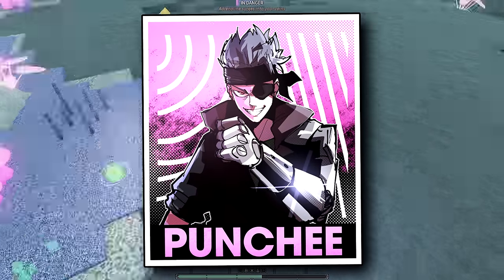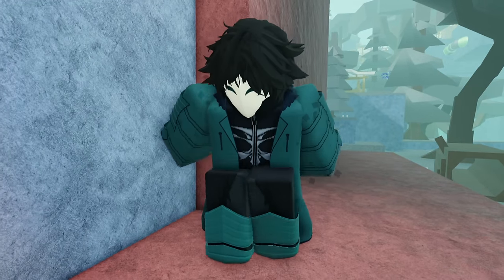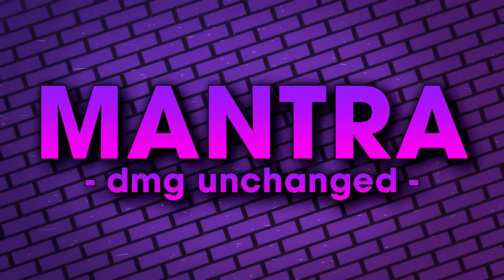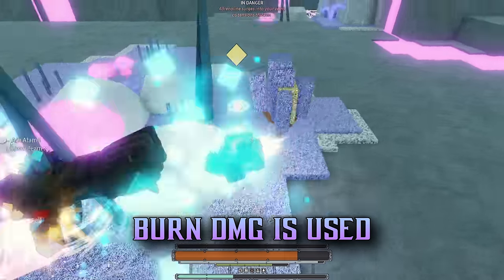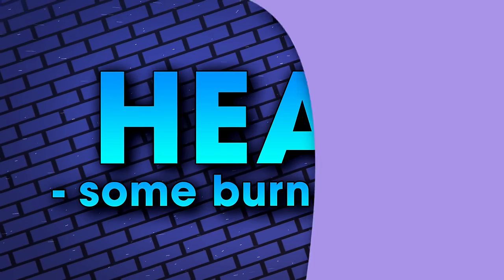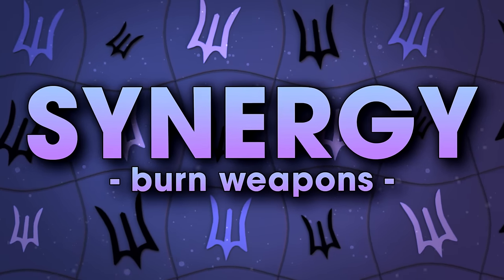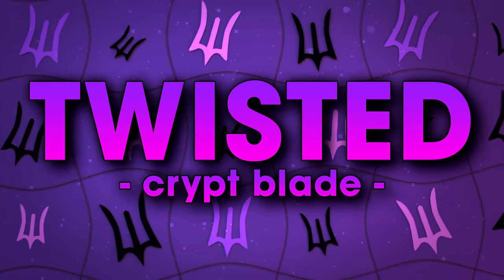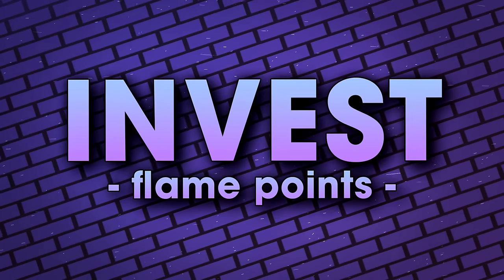New Flame Wisp: Ember Unraveled! | Deepwoken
Flame Wisp! Is it a buff, or is it a nerf? We have to investigate, and you should too! The Deepwoken Meta has been cracked...